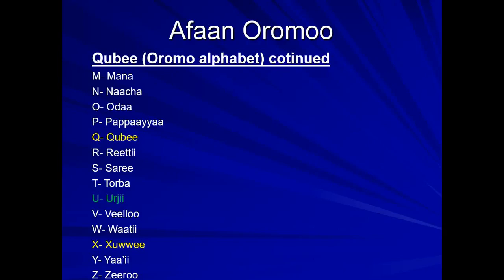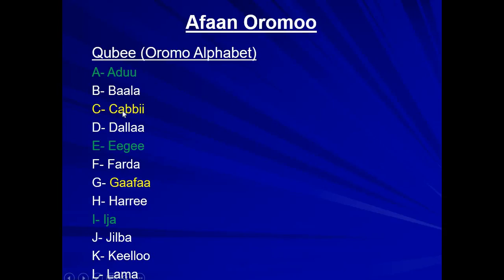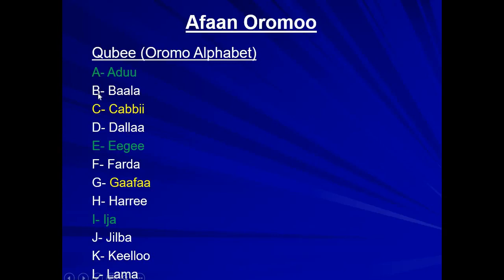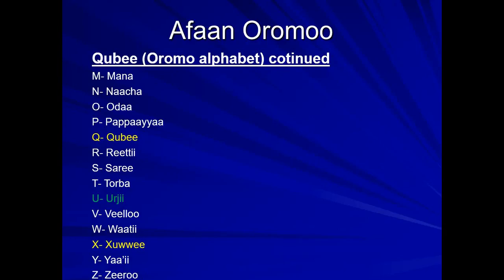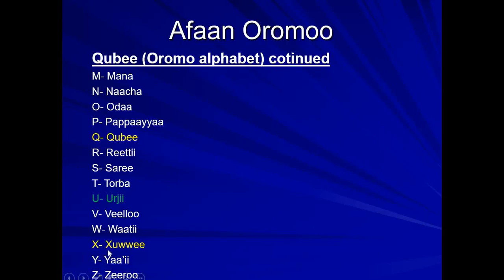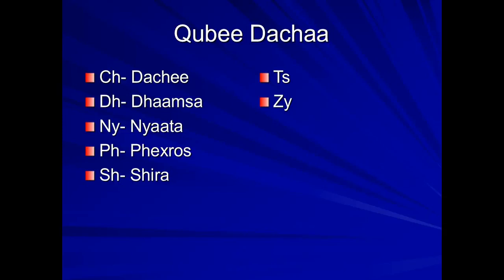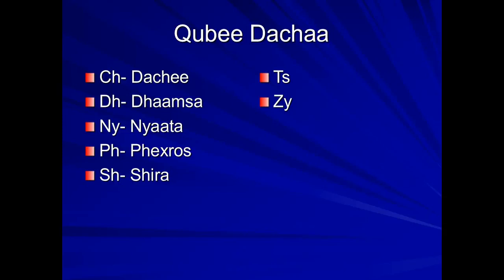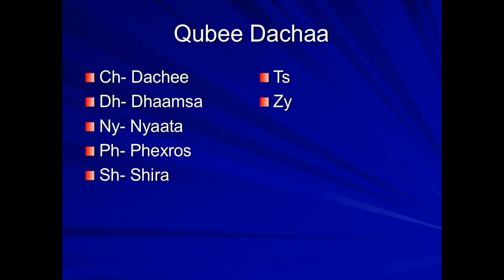Lesson 2 Oromoo Language Introduction Oromo Alphabet Qubee Part 2